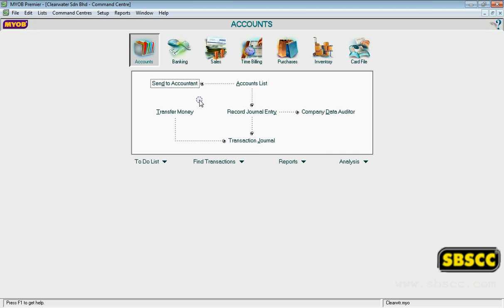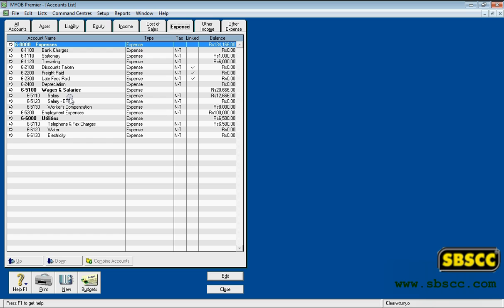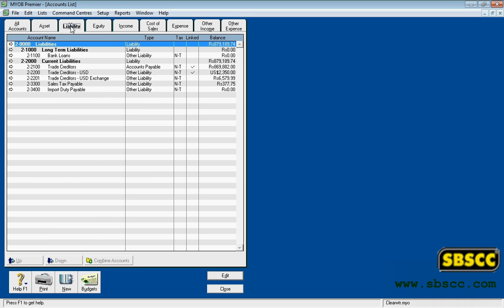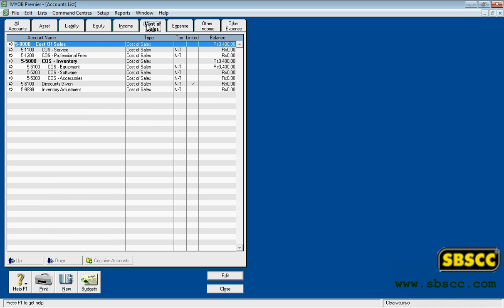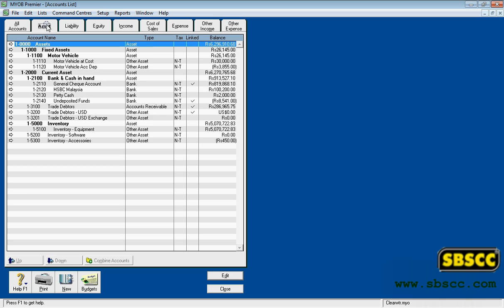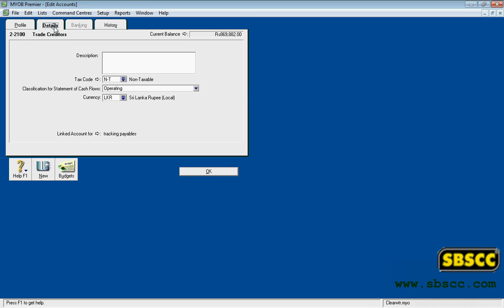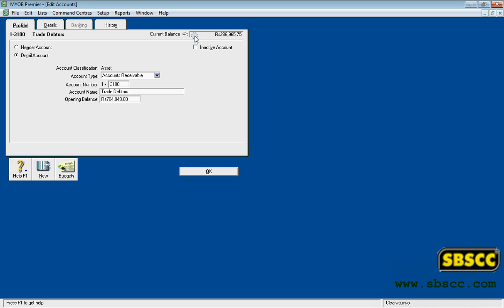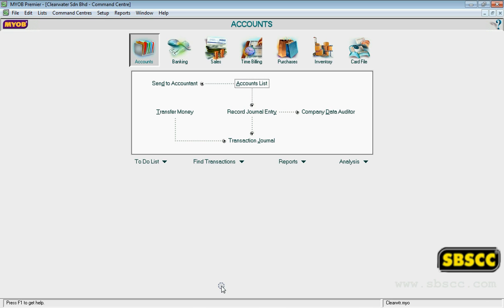02 MYOB - Accounts List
Making Your Business Life Easier
MYOB accounting software has won countless awards around the world by providing easy to use and affordable accounting software solution for small and medium sized businesses.
Why choose MYOB products and services?
Award Winning Products and Services.
Affordable Solutions.
Powerful and Reliable – used by 700,000 businesses world wide.
Integrated Modules.
Localized and Customizable.